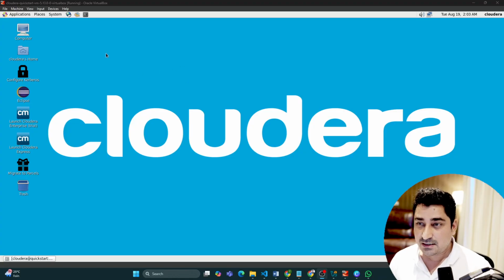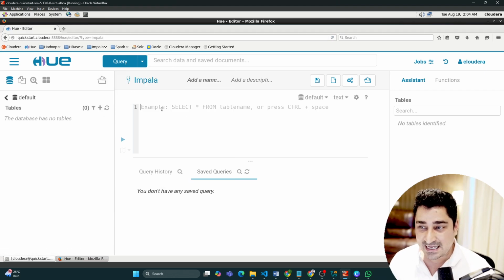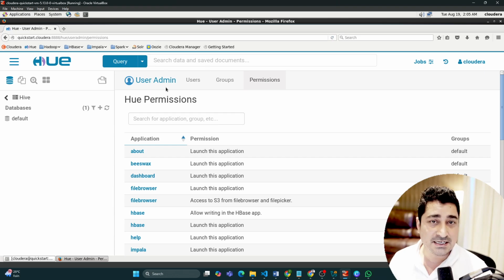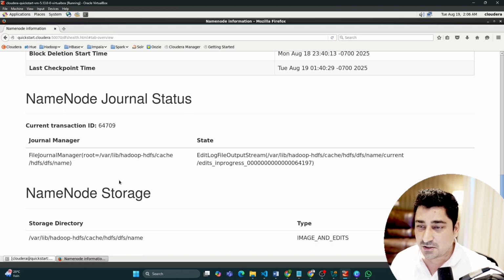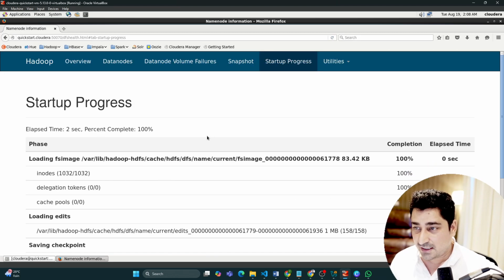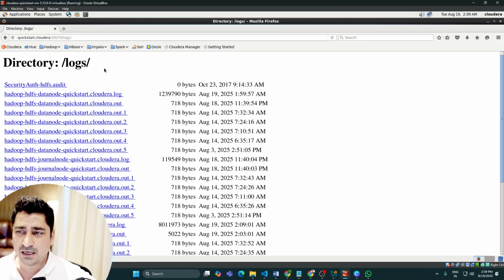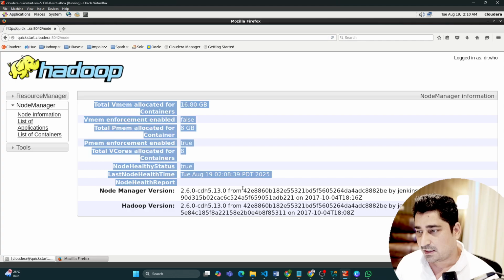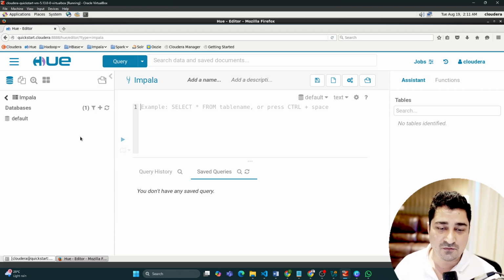Cloudera Introduction | Big Data | Euron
Discover the power of Cloudera, one of the leading platforms for managing and analyzing big data in enterprises. In this video, we provide a clear introduction to Cloudera, its ecosystem, and how it helps organizations harness the potential of Hadoop, Spark, Hive, and other big data tools. Learn how Cloudera simplifies data management, enhances scalability, and drives actionable insights across industries. Perfect for beginners, students, and professionals looking to start their journey in big data, cloud, and analytics with Cloudera.